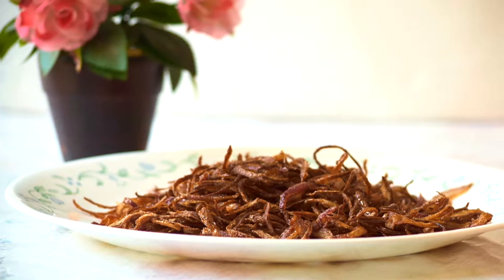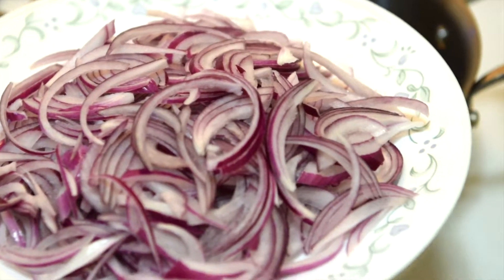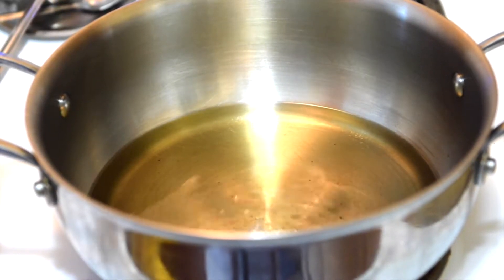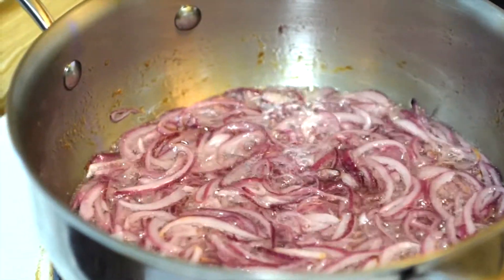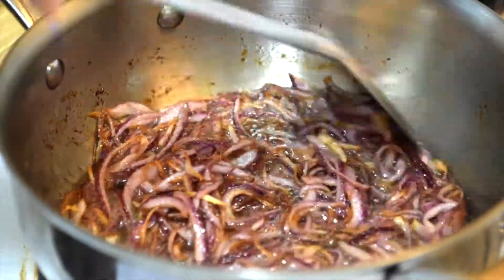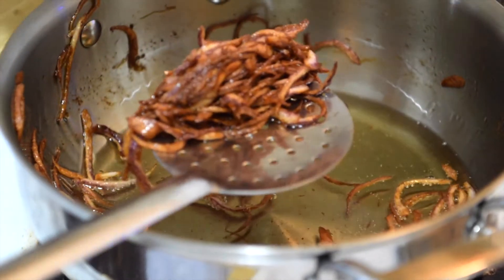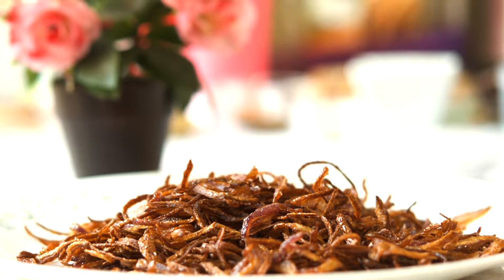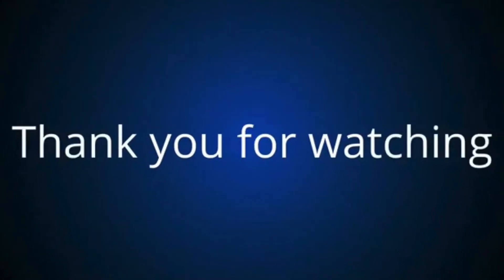Crispy Fried Brown Onions - Biryani Onions | By LearnForFun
Hi Friends. What's up guys?

I am back with another fun video of 'How to make perfect Brown or Caramelized Onions' specially for Biryani's or garnishing Pulao's.

As you all know, Biryani is one such dish that has many ingredients and they all need to be perfect. Fried Onions is one of the integral ingredients for this lavish dish. Crispy Fried Onions which bring a mild sweet flavor to any dish you add to.

You can find the recipe here:
FRIED ONIONS FOR BIRYANI

Hope you enjoyed this video and this recipe was helpful. . Please share your tips and comments below.

LearnForFun!!